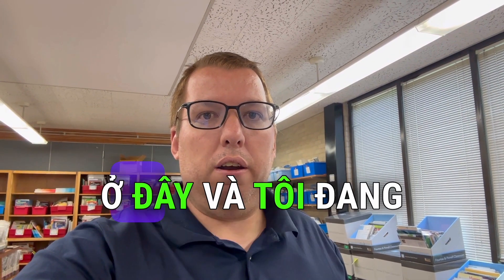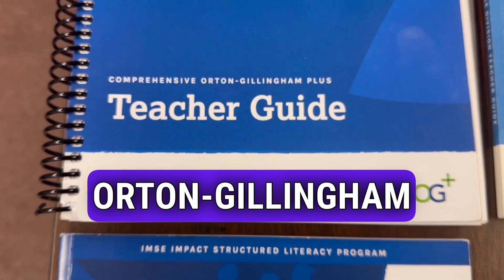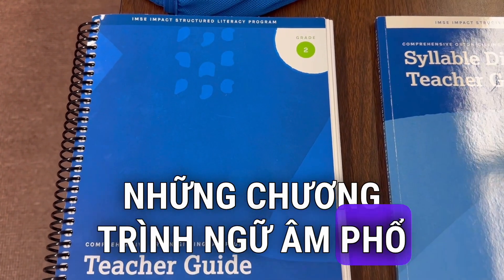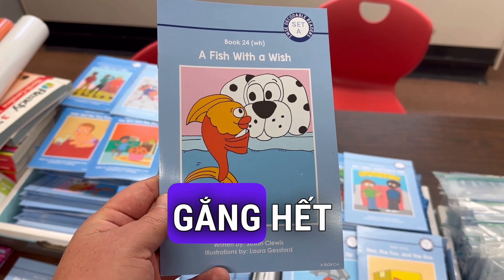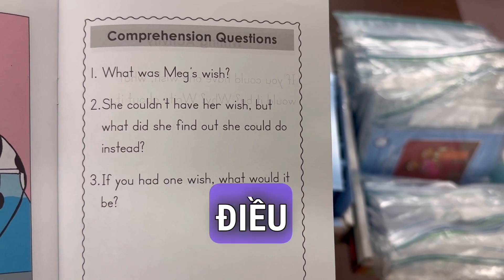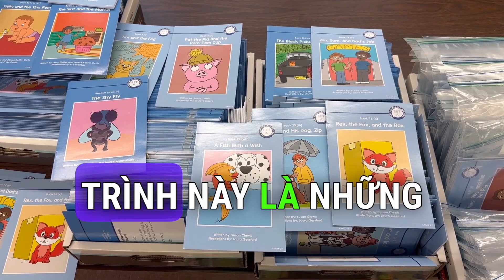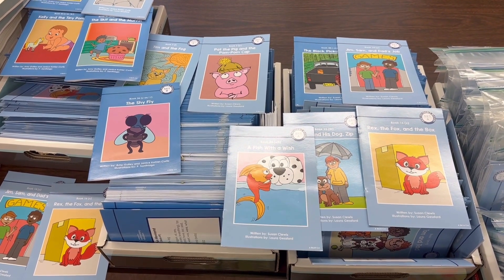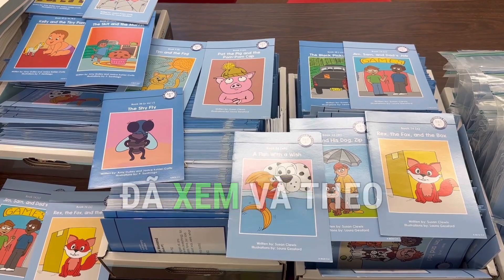What books are used in Summer Reading 2024?